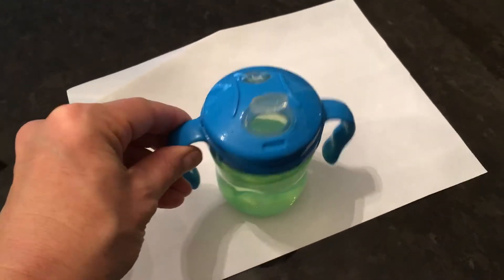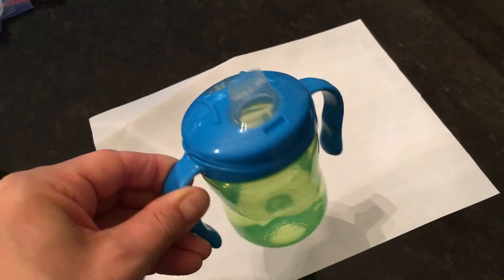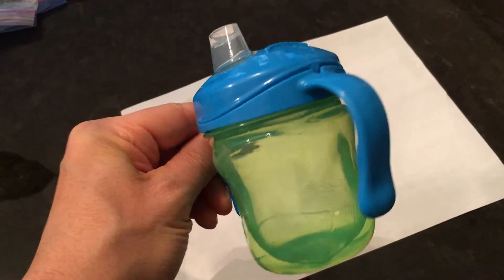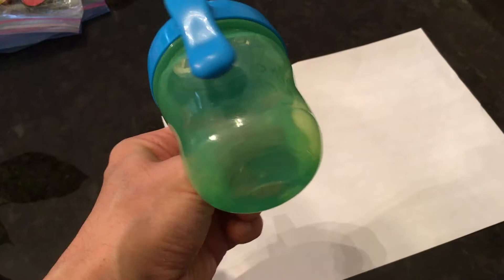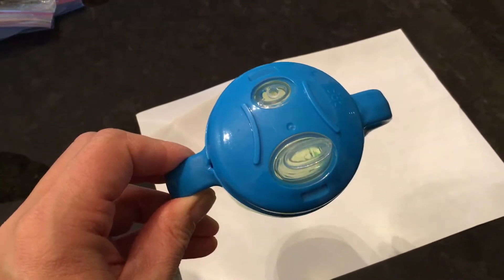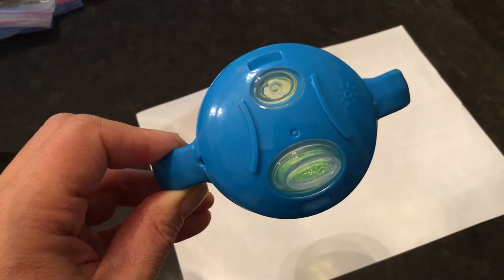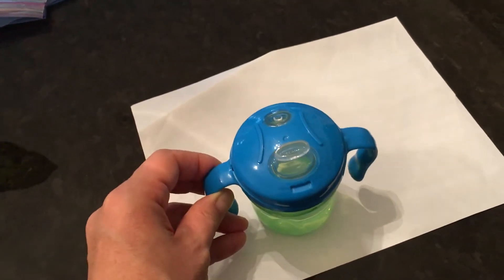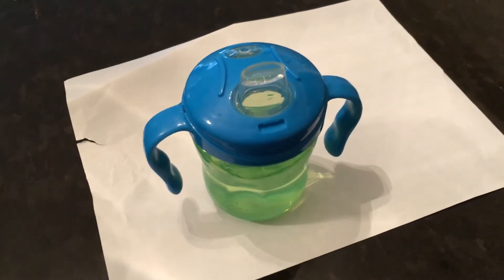Playtex Baby Sipsters Spill-Proof Soft Spout Training Sippy Cup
Playtex Sipsters Stage 1 Spout Cup is designed for children ages 4M+ transitioning from bottles to sippy cups. Stage 1 cups promote independent drinking skills with unique features, like removable handles, soft silicone spout, and more...

• Soft silicone spout eases the transition from bottle or breastfeeding to cup

• Contoured design makes it easy for little hands to hold

• BPA Free, all parts are top rack dishwasher safe, or can be hand washed

• Leak-Proof Guarantee*Playtex Sipsters cups are leak-proof, spill-proof and break-proof guaranteed!